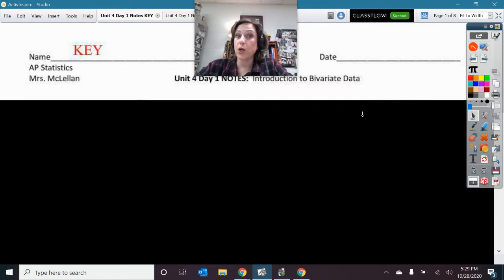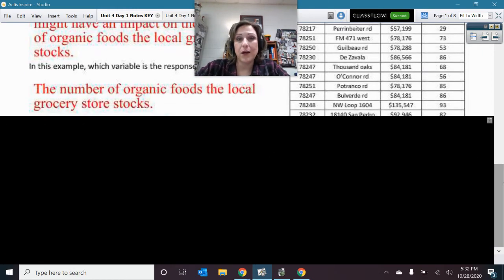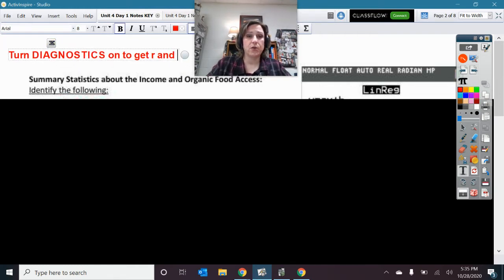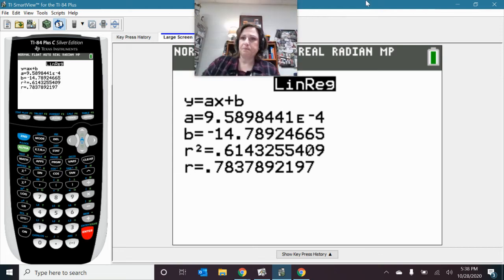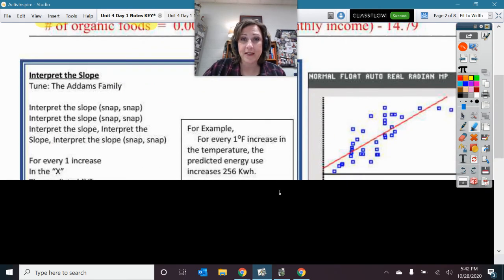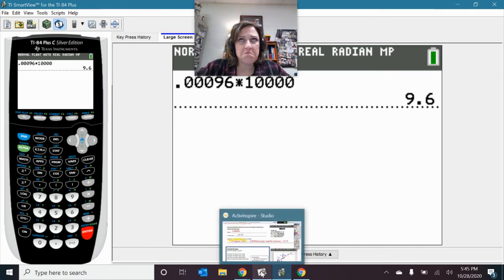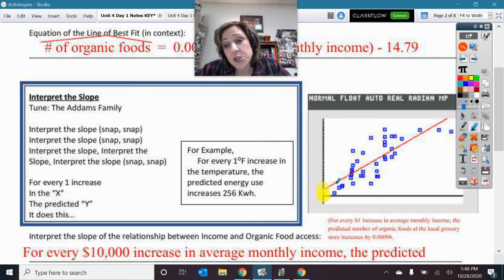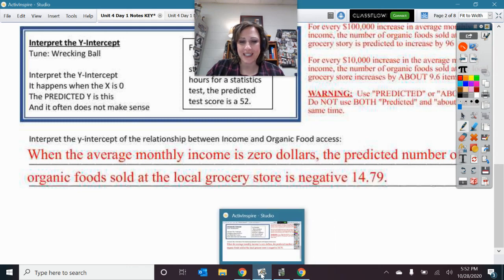Intro to Bivariate Data- Slope and Y-Intercept NOTES VIDEO